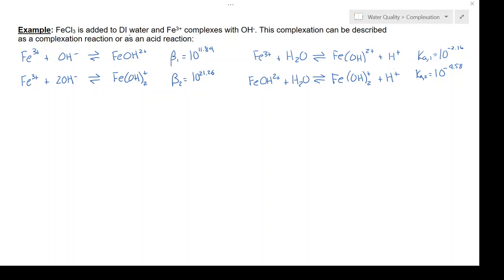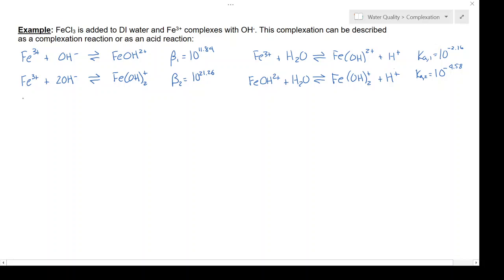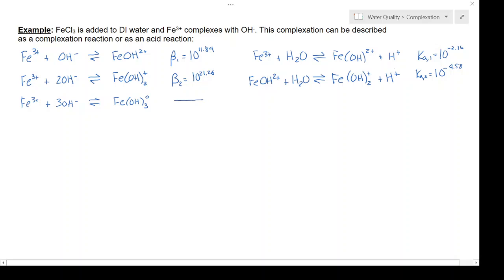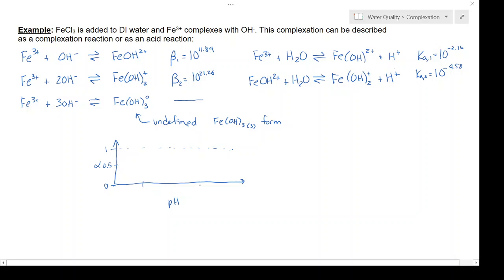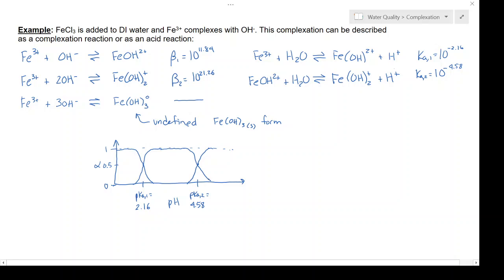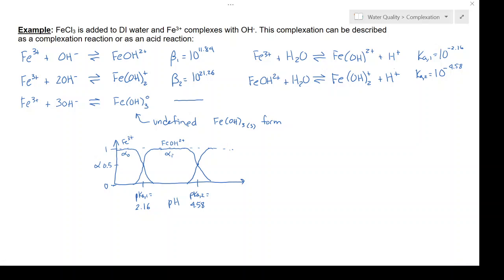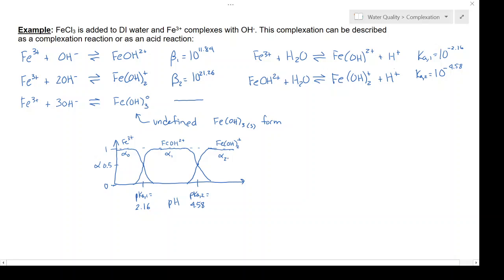Ferric iron complexation with hydroxide part 3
Ferric iron hydroxide complexation is evaluated, both as an acid reaction and as a complexation reaction. Part 3 of 4.